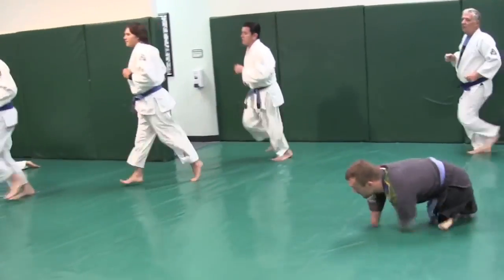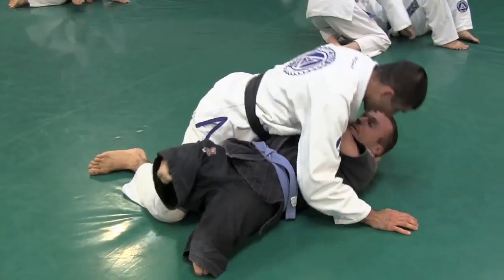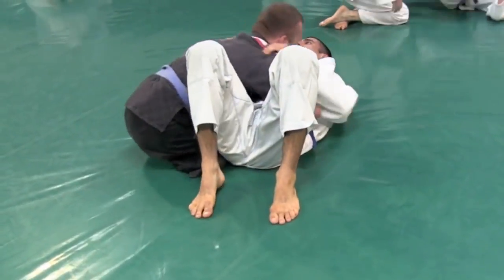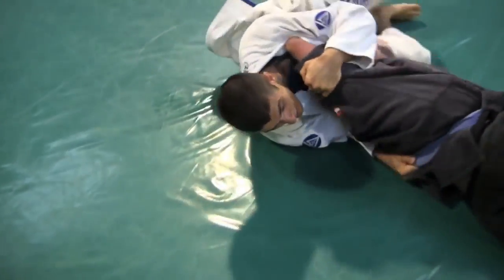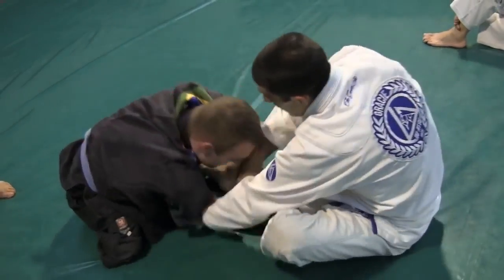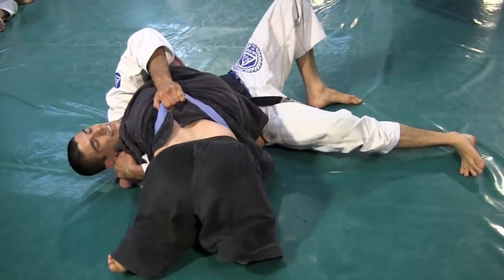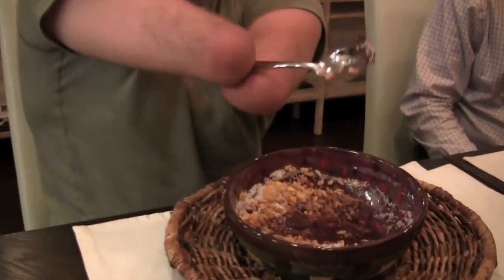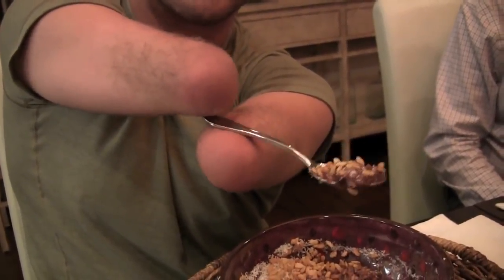The Gracie Way Episode 16 NO EXCUSES Featuring Kyle Maynard